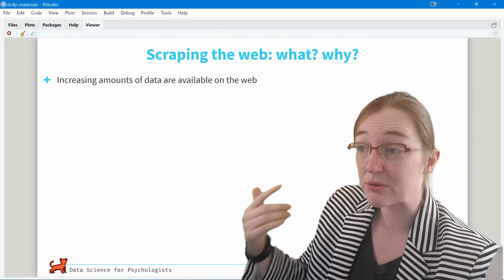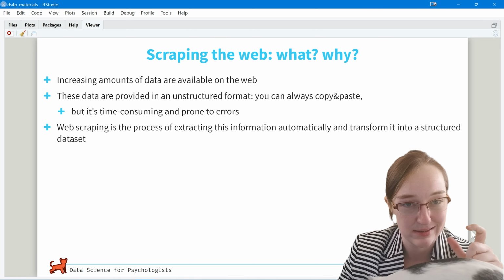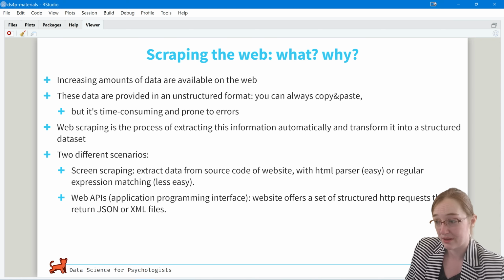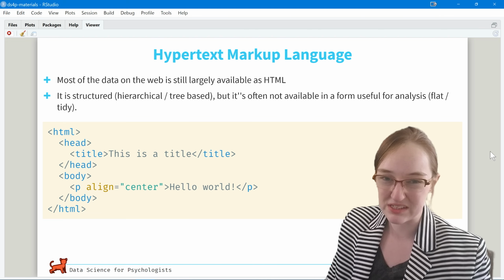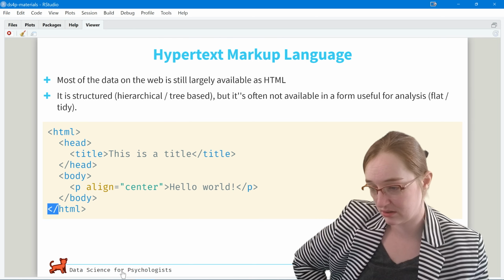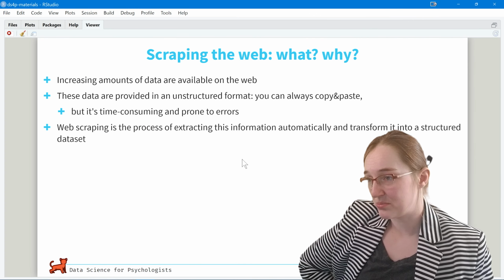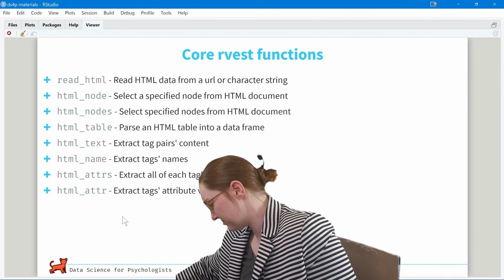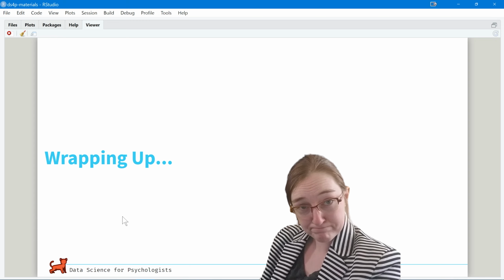Web Scraping (07.01)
In this video, I introduce some ideas about web scraping. The full rstats data science for psychologists course is available

I produced this video for my psychology classes at Wake Forest University.